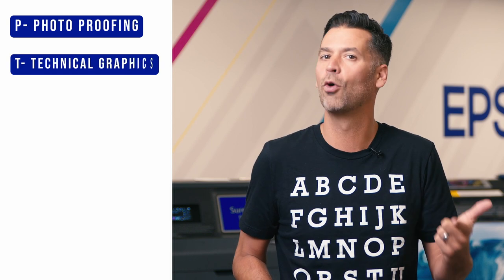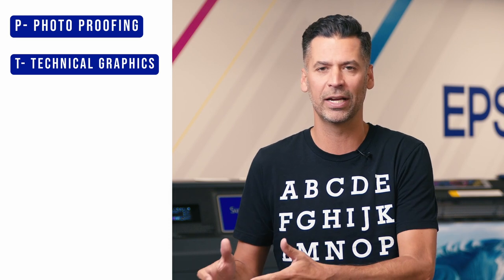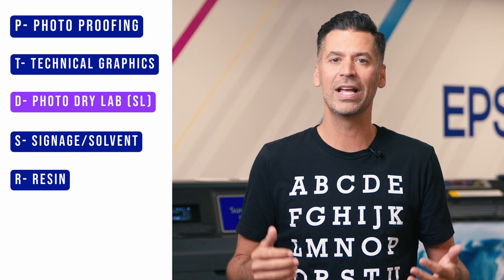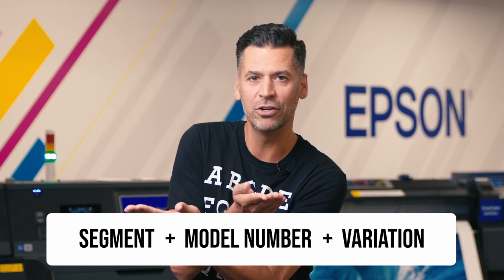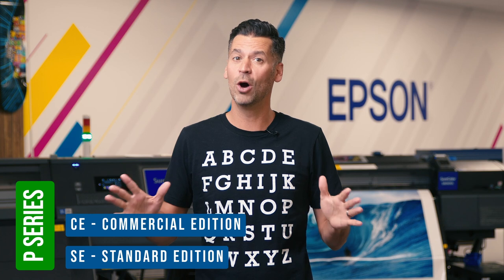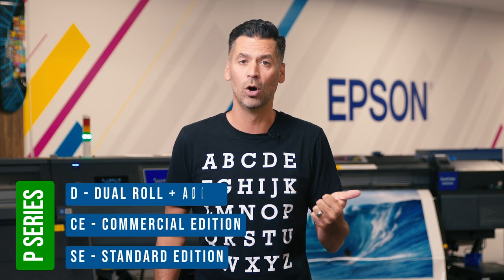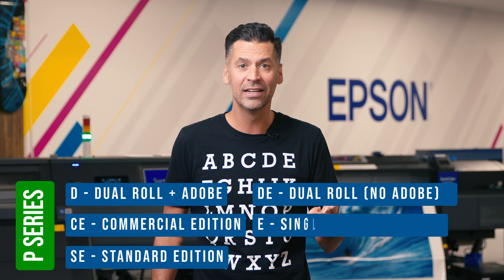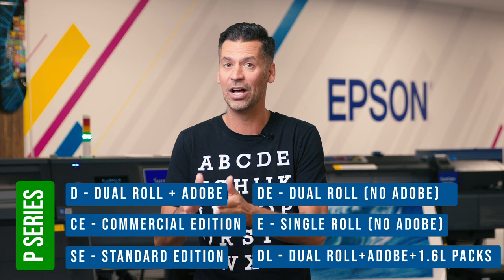EPSON Printers - Decoding Model Numbers & Letters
Unless you live and breath printers, I would imagine it is hard to keep track of what all the letters in a printer model represent.  To add to the complexity – many Epson printer models use letters before AND after their model numbers.  But have no fear!  I am here – in this video – I’ll help you decode the letters Epson uses in its different printer series.